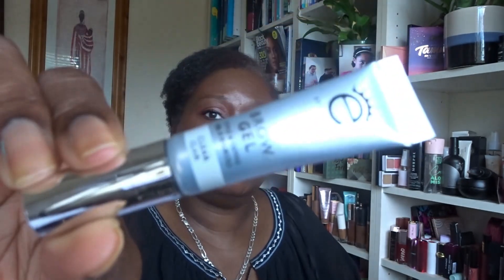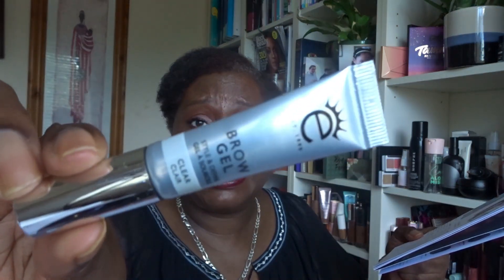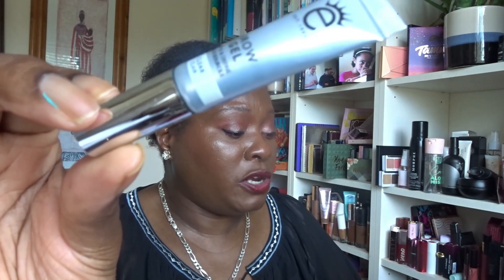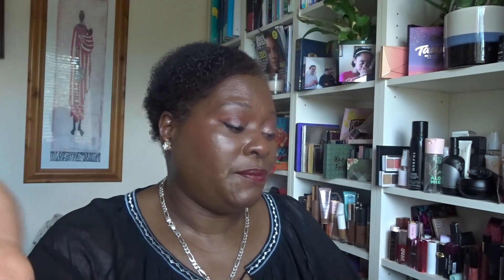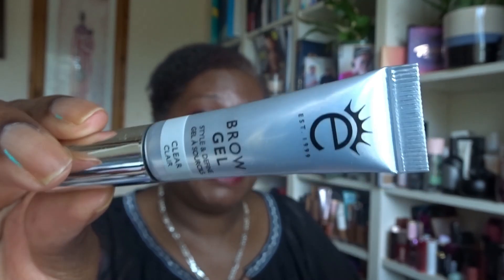Look Fantastic June 2022 Unboxing Non PR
Hello & Welcome to my Sussex Squad

Each month I will give a box of mixed beauty items that I have obtained over the month.
The box will be given to the Public Subscriber who leaves my favourite comment.
I will leave a "YOU WON!" under my favourite comment.

                                              BOXES FOR SALE
Each month I will create a Beauty Bundle box.
The box will sell for £10, £15,  £20 or £25
I will sell to the first subscriber who has provided the contents
ON SALE AT EBAY
1. Perricone MD Photo Brightening Moisturizeer

2. Ofra On The Glow Palette

3. Pur Cosmetics Anti Pollution Eyeshadow Palette

4. Violet Voss Oh Snap Gingerbread Eyeshadow Palette

5.. Violet Voss Windflower Funsized Palette

6. Farmacy Honey Grail Ultra Hydrating Facial Oil

7.. Perricone No Rinse Miscellar Cleansing Treatment

8.. PMD Clean Smart Facial Device

9. Wander Beauty Wanderess Escape Eyeshadow Palette

10. Pur 4 in 1 Skin Perfecting Powders